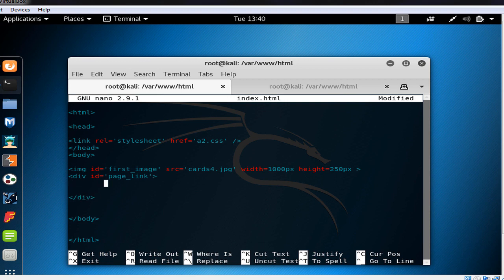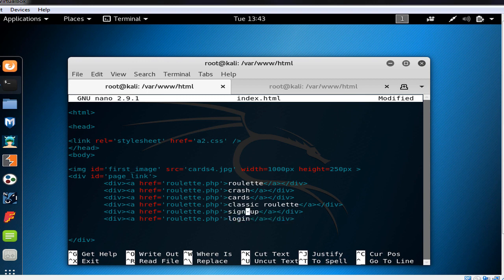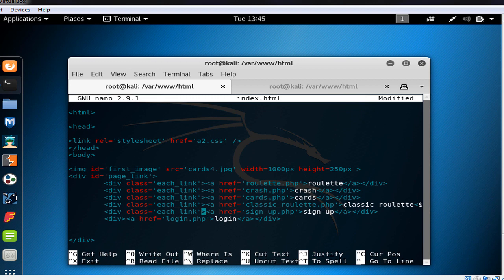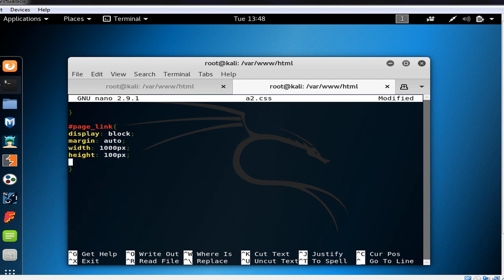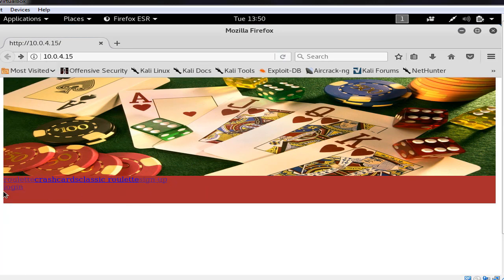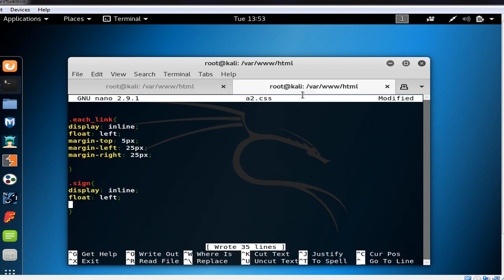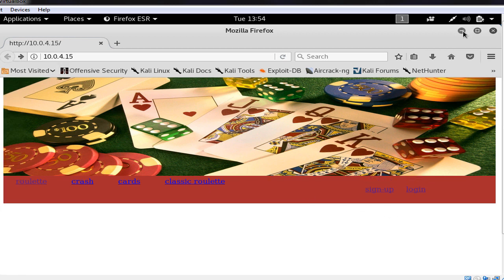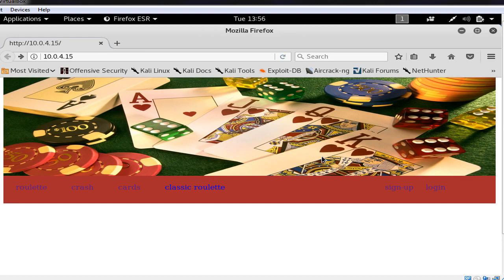links in html and css